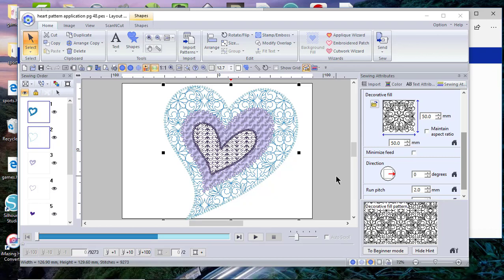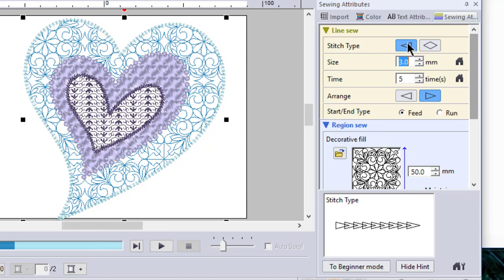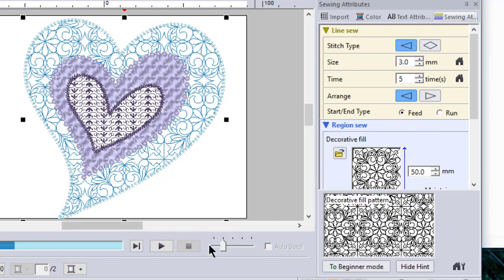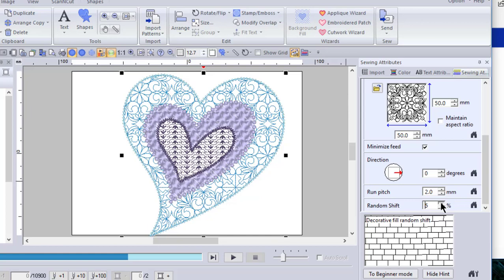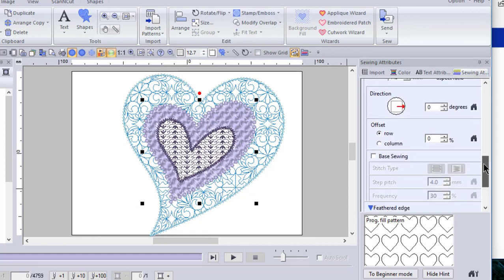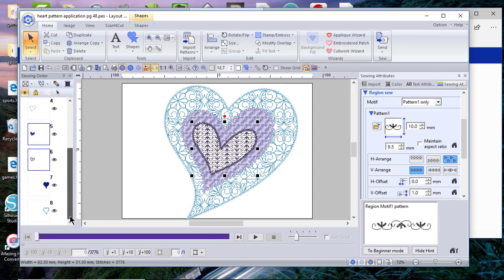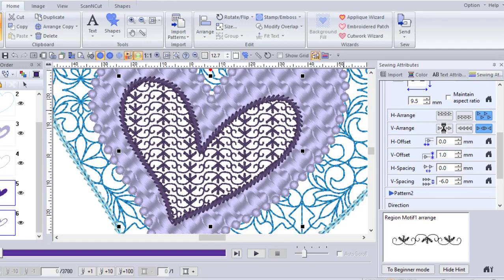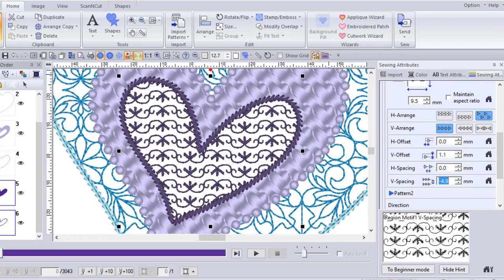Explanation of Stitch Attributes - Heart - PE Design 11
This video recreates the Practical Application called "Hearts" in the Startup: Reference Guide of PE Design 11 and explains why the selections are made.